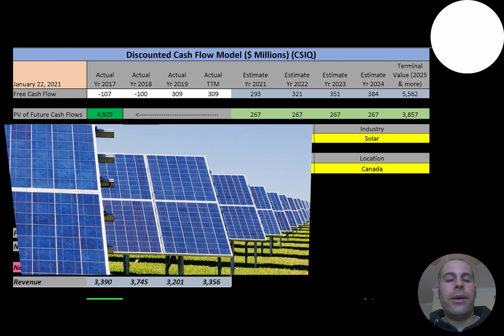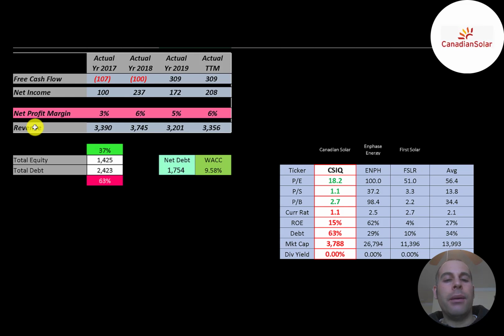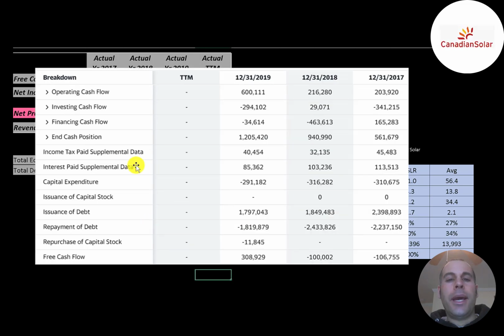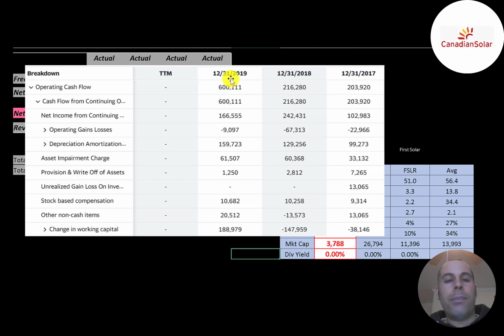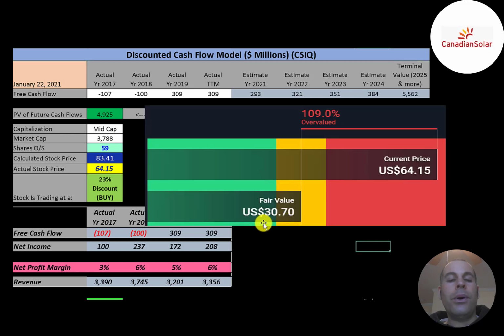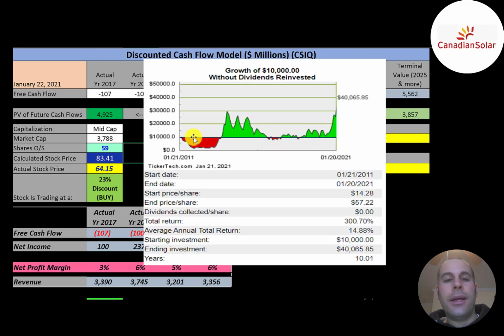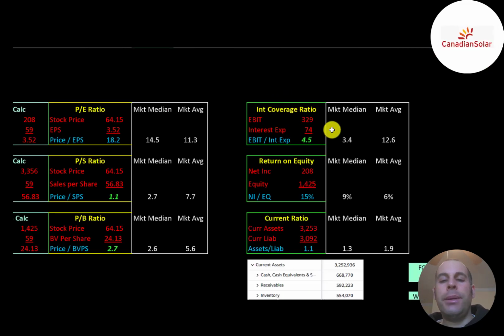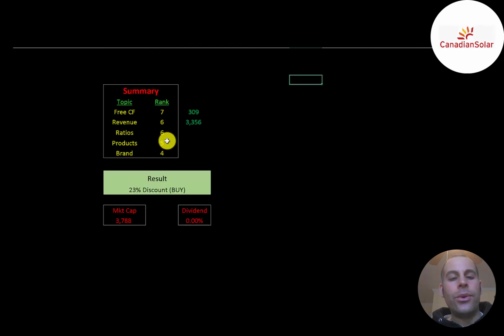Canadian Solar Financial Stock Review: Get this solar stock before it skyrockets: $CSIQ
Let me show you how to sift through Canadian Solar’s income statement and statement of cash flows to understand their financials really well.  We can run my discounted cash flow model together to see if the stock is a buy or a sell.  We are also analyzing the financial ratios to see how they compare to their competitors.  We will look at the debt of the company and equity.  We will also calculate the WACC (weighted average cost of capital) so we can discount the future cash flows.  Let's also look to see if the company is paying a dividend. If they are paying a dividend let's look at the historical dividend payments and try to figure out if they can maintain them in the future. Canadian Solar's stock price may be hard to estimate but maybe can figure it out together. Canadian Solar is a Solar company that may be a great addition to your portfolio.

0:00 Opening
0:25 High Level Company Detail
1:01 Financial Review
4:40 Capital Structure
4:58 Valuation Results
5:45 More info
7:08 Financial Ratios
8:37 Competitor Analysis
9:07 Closing